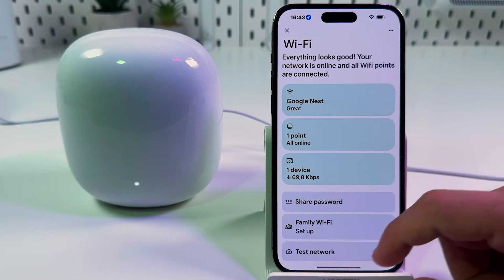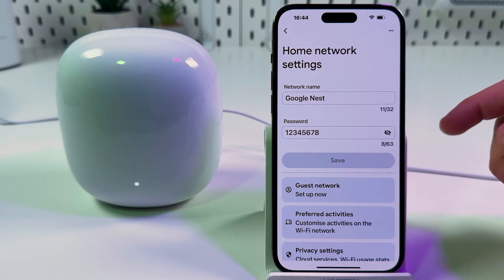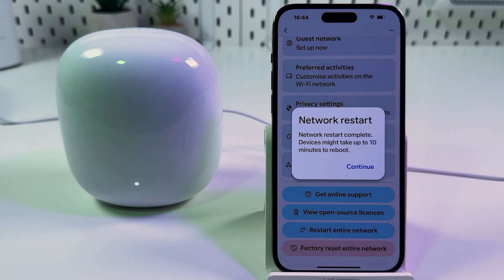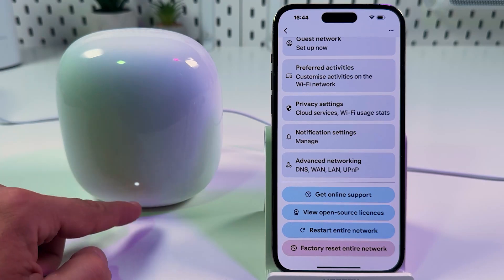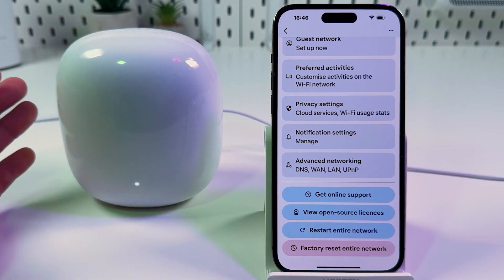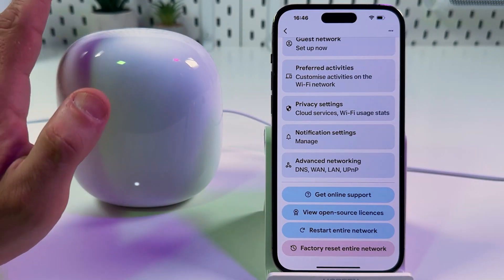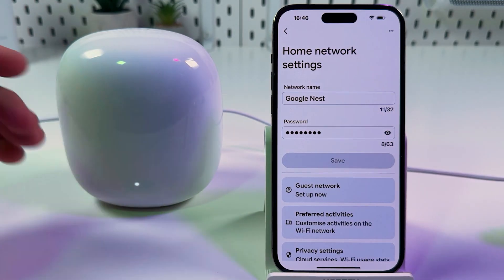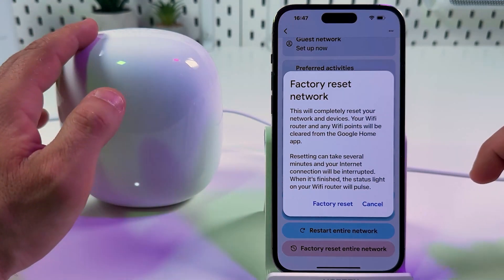Troubleshooting Google Nest Wi-Fi Pro - Simple Steps to Fix Connectivity Issues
Struggling with your Google Nest Wi-Fi Pro? In today's video, I'll show you simple troubleshooting steps to get your device back to its best performance. We'll start by learning how to effectively reboot your router, using both manual methods and the Google Home App. For persistent issues, I'll guide you through a complete factory reset to ensure your network runs smoothly. Don't miss out on these essential tips to maintain a reliable connection at home!

This video also covers the following topics:
Google Nest Wifi Pro Troubleshooting Guide
Solving Connectivity Issues with Google Nest Wifi
Get Your Google Nest Wifi Running Smoothly Again